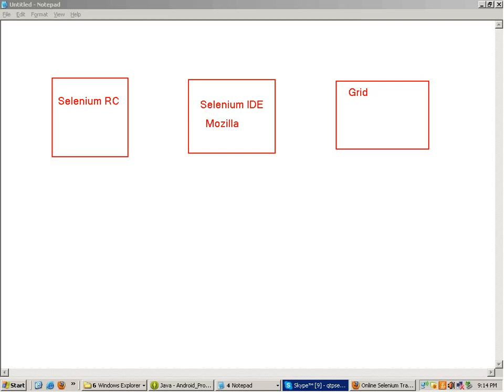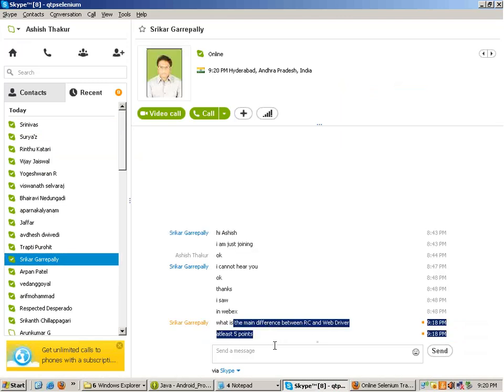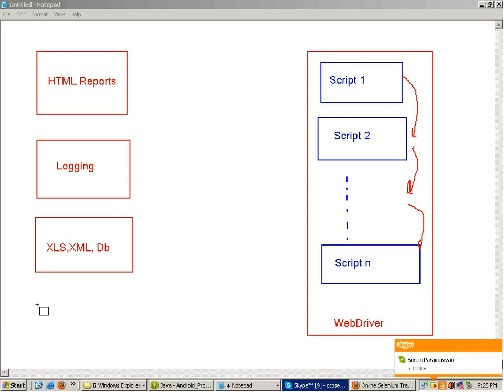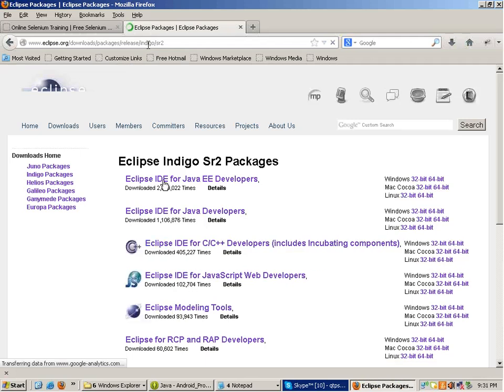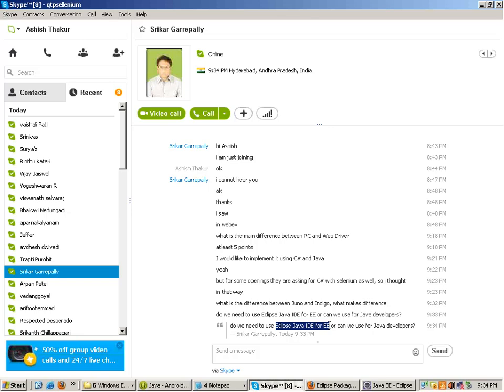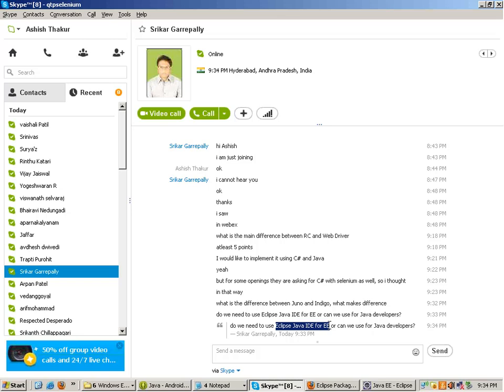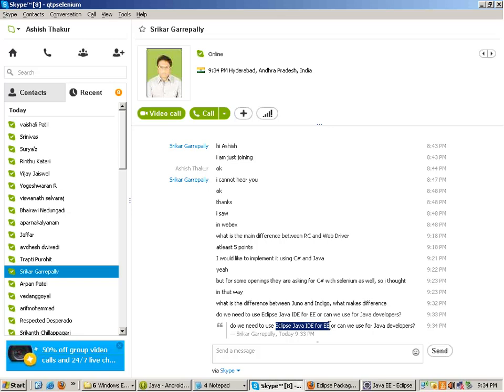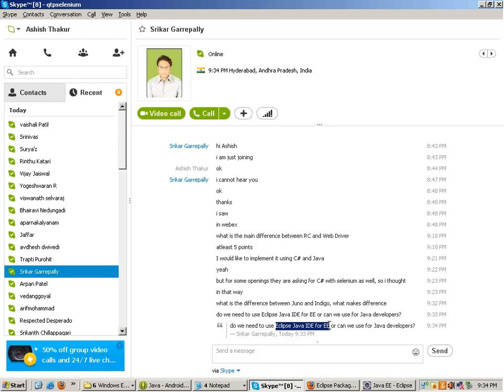Selenium Tutorial Training - Example WebDriver RC Java Grid Part 2